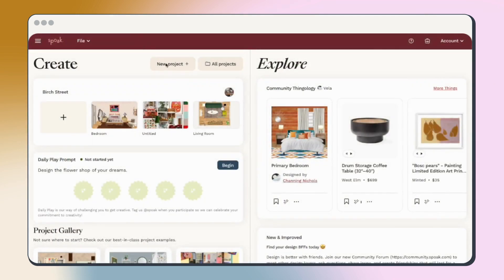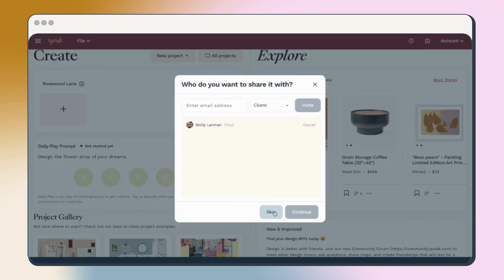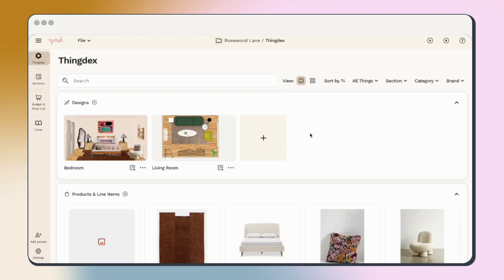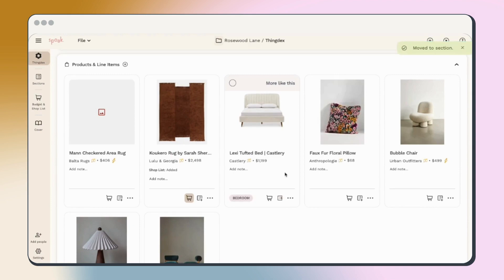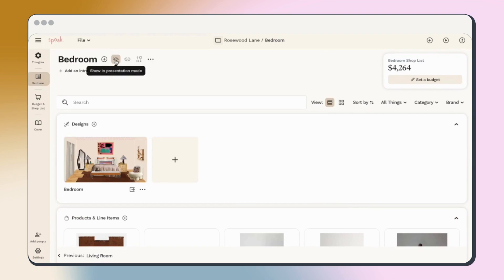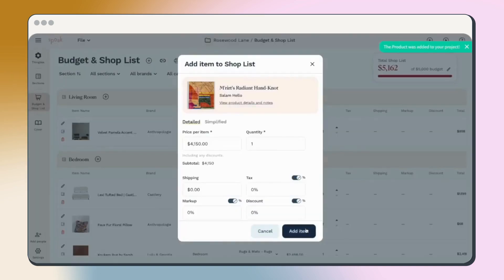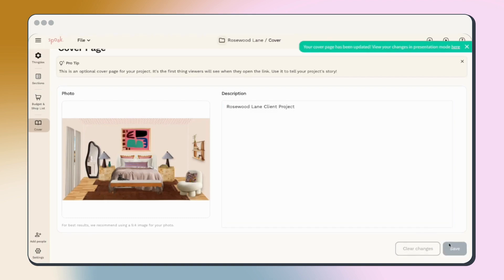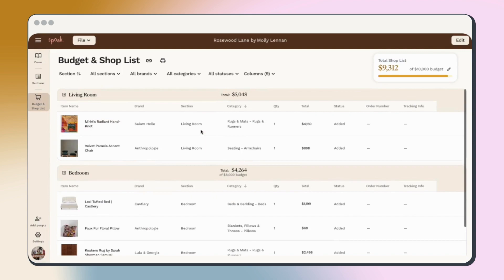Getting Started with Spoak | Project Hub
New to Spoak? Follow along in this demo where we walk you through project management with Spoak using our Project Hub! We'll cover:
〰️ How to use project hub to stay organized
〰️ Tracking the cost of your project
〰️ Presenting your project